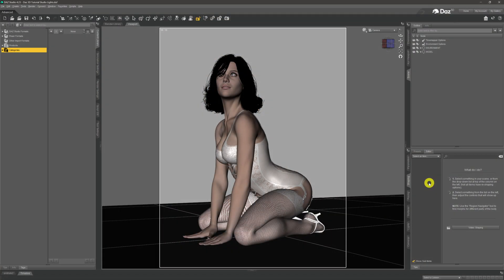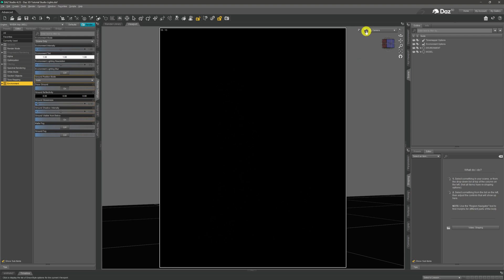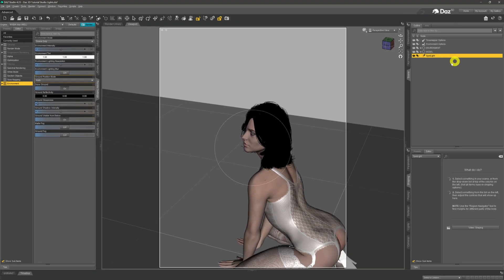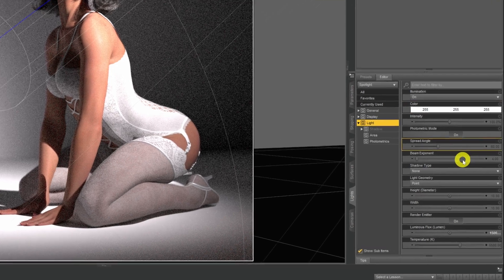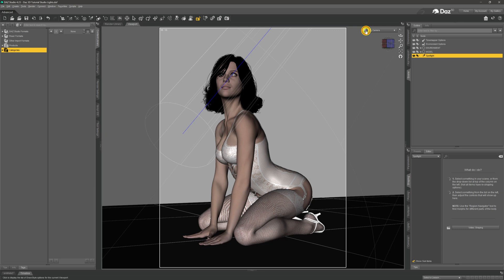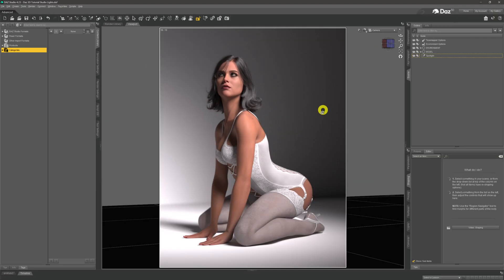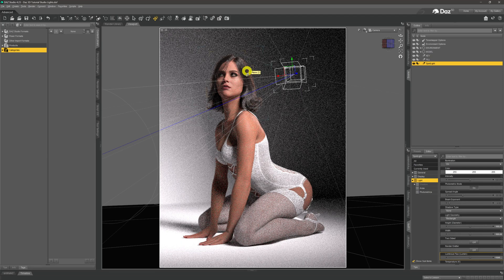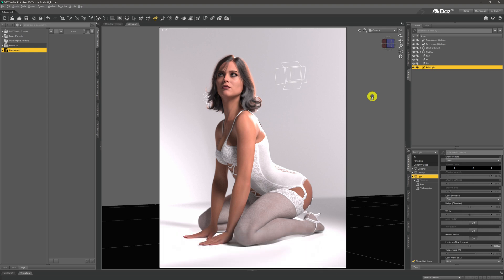Daz 3D Beginners Tutorial : Three Point Light Studio Scene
In this Daz 3D Tutorial we take a look at how to set up a three point light studio scene. There are a number of different lighting set up we can use in Daz 3d - be that for outdoors, indoors, daytime, nighttime but the studio scene - whether you're using it for promo or glamour shots - it's one of the first areas should get to grips with as the principles can also be applied to other areas too!

NOTE : YouTube won't allow a link to outfit as it's sold from renderotica which is flagged as an adult site. The outfit is : PinUp Lingerie for Genesis 9 over there

0:00 Intro
1:43 Principles of Lighting
2:28 The Key Light
4:00 Soften The Key Light
5:38 The Fill Light
8:14 The Rim Light
9:23 Hiding A Light Emitter
10:19 Final Image